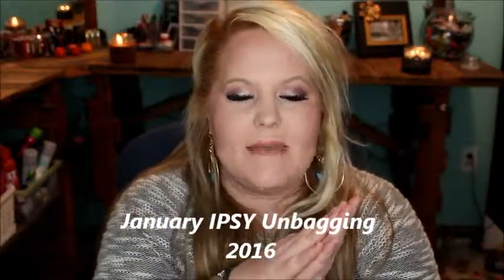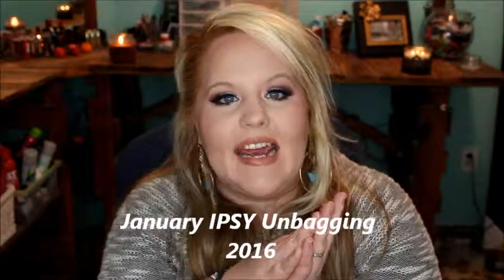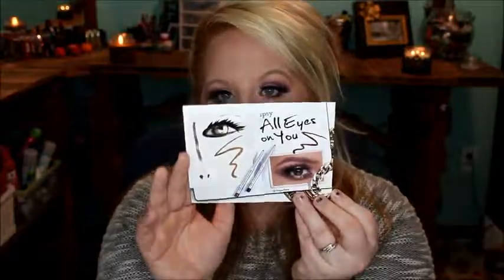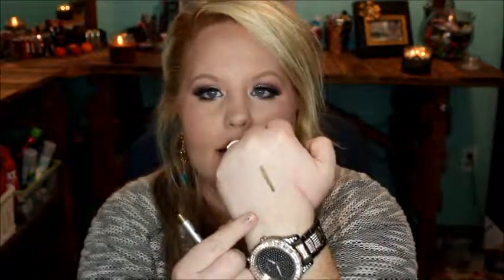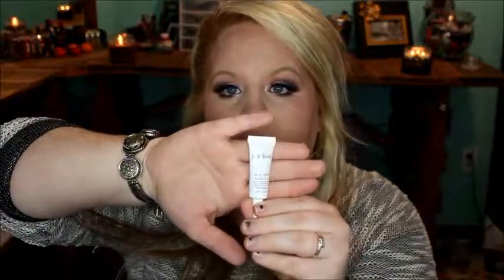January IPSY Unbagging 2016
Hey! This is what I received in my January IPSY Unbagging 2016!